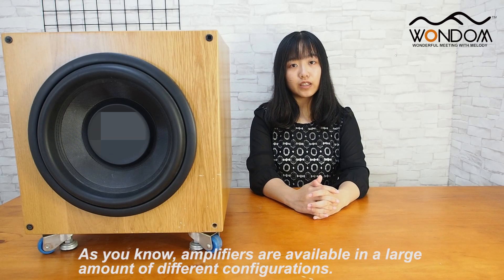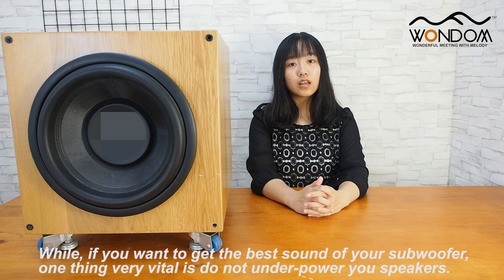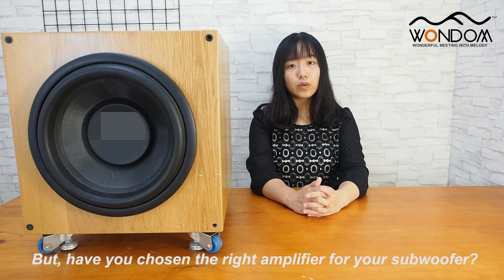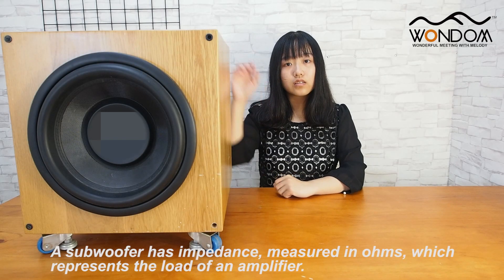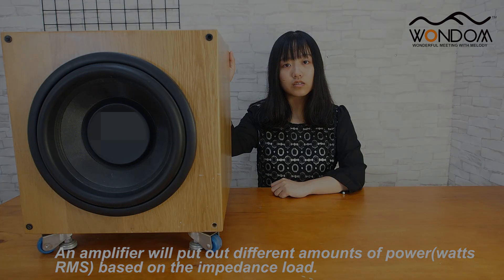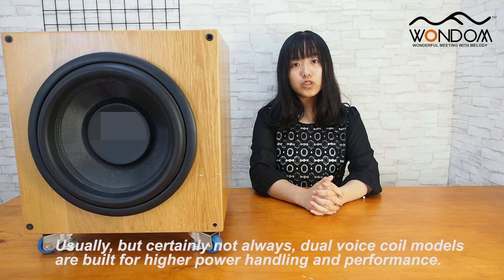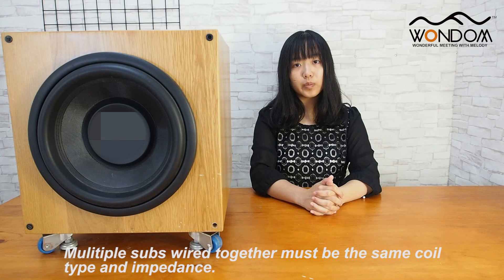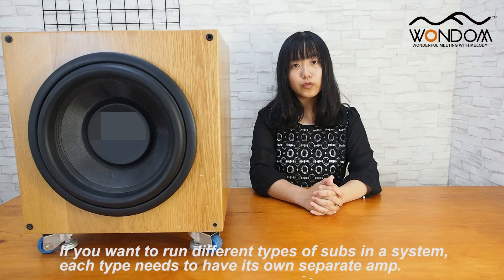Have you chosen the right amplifier for subwoofer?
In today's video, we will show you how to find the right amplifier for your subwoofer through three steps.